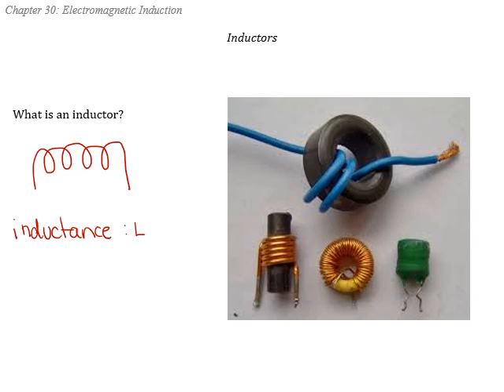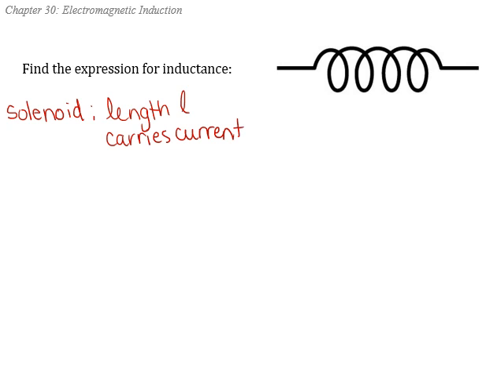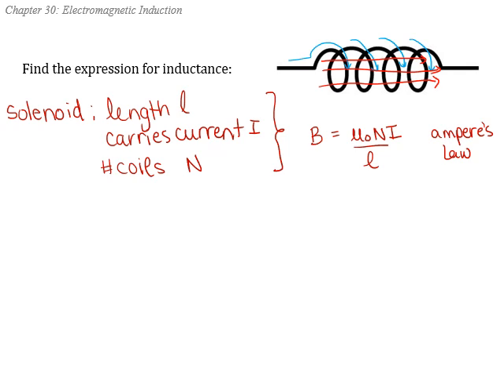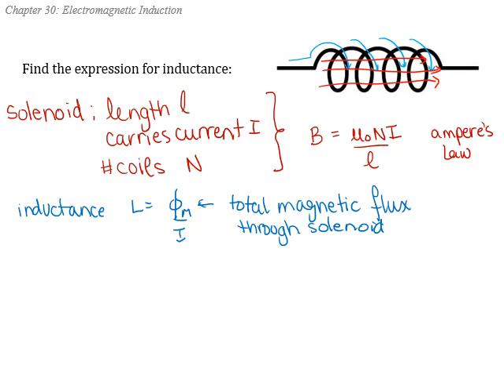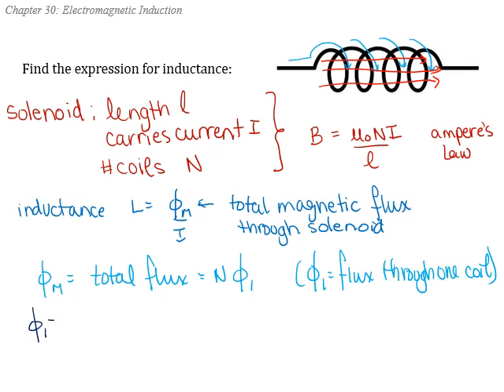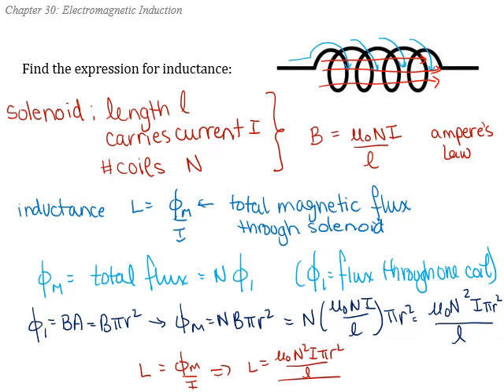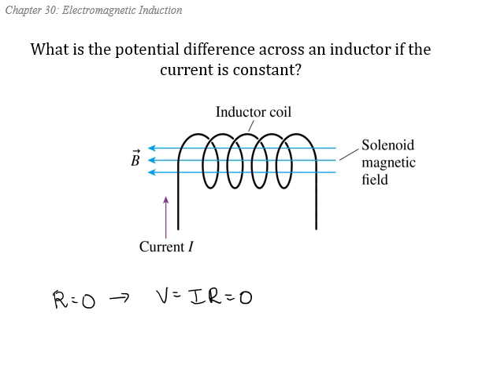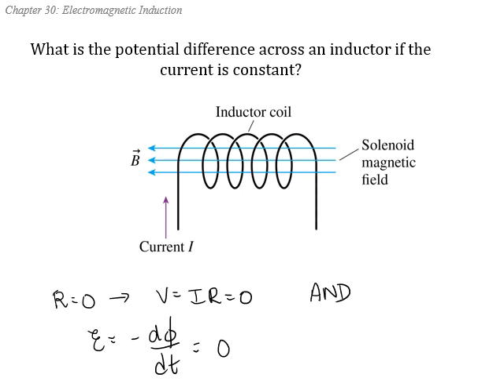P2055 lecture 26 chapter 30 part 9